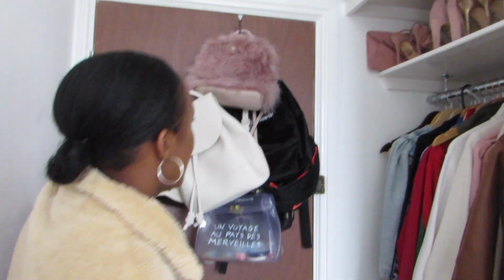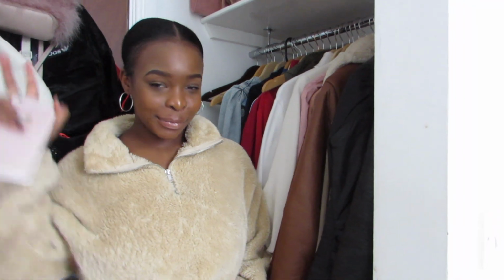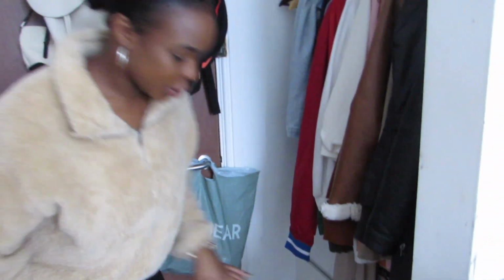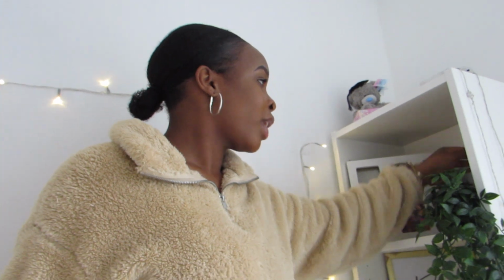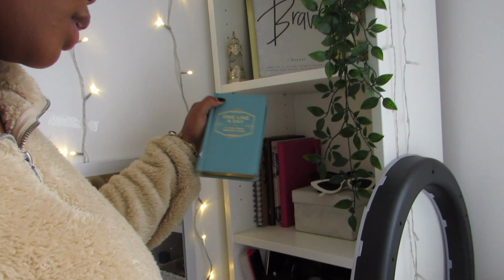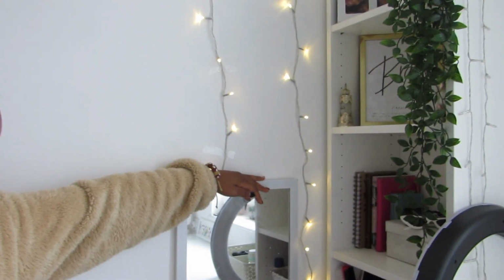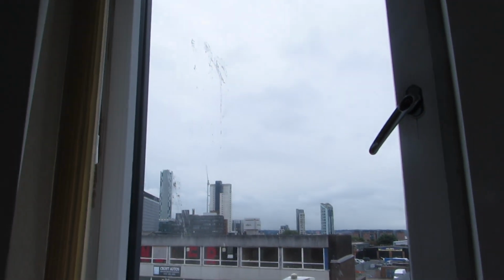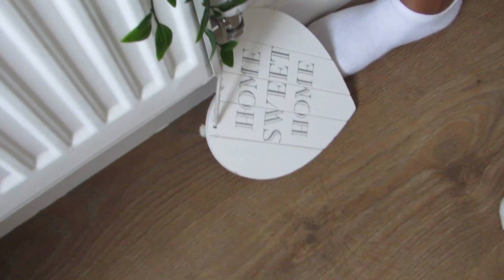university room tour *small bedroom* | elizabethewriter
if you have a small bedroom, don't be disheartened lol, this video is for you.

i always feel like theres so much more i can do to my room but thought i'd just stop procrastinating and just share as is.

anyway, here's my university bedroom in liverpool. i finally got round to filming and posting one of these lol, enjoy!

*just because it's not trending, it doesn't mean it's not important*

black lives will always matter.

FAQs:
☆ age: 22
☆ from: london
☆ studying: a masters in media, mass communications
☆ where i study: liverpool

gratitude is a must x